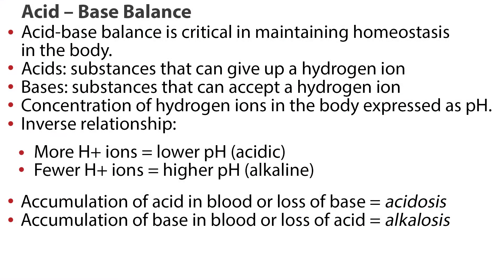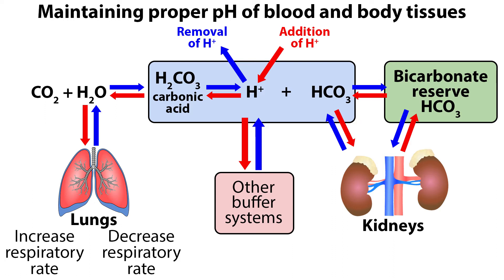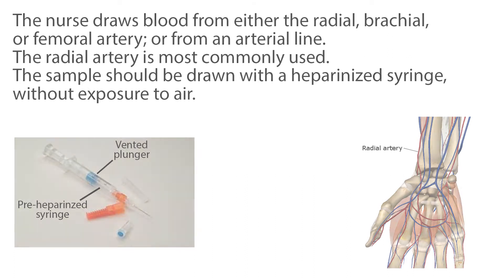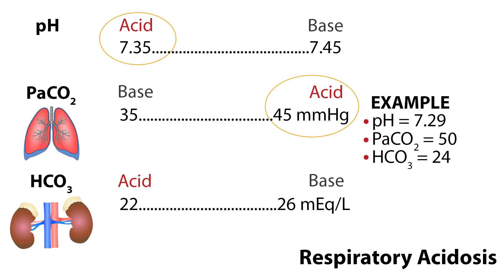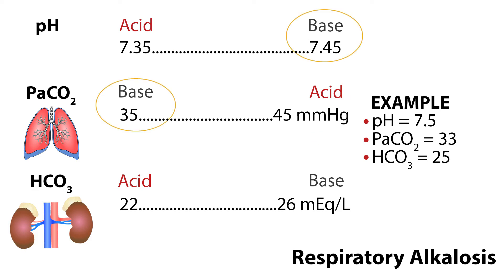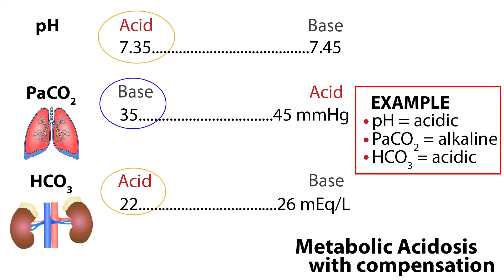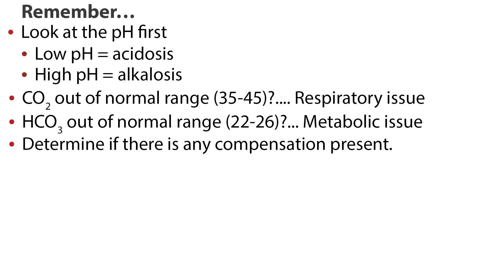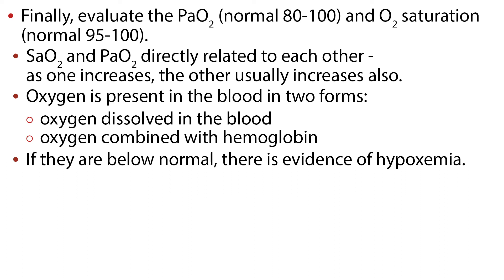Acid-Base Balance & Blood Gas Interpretation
Welcome to this video tutorial on acid-base balance and blood gas interpretation.